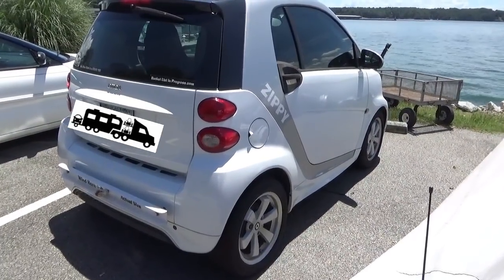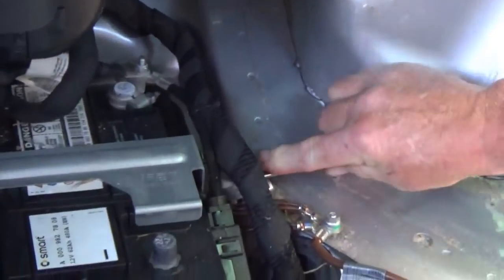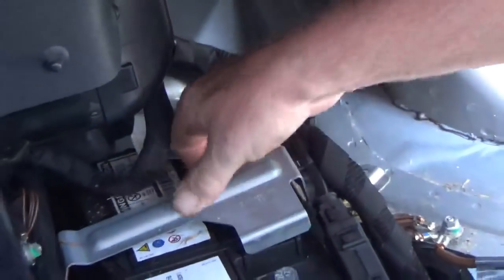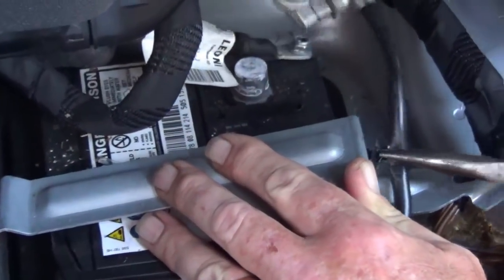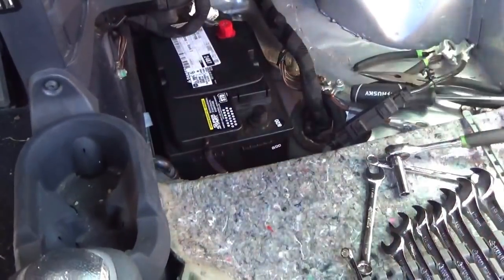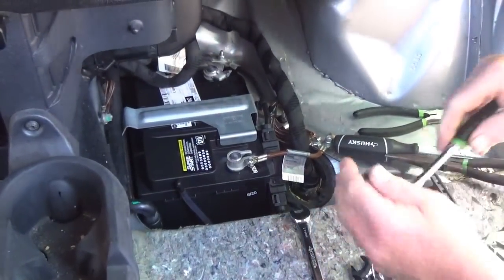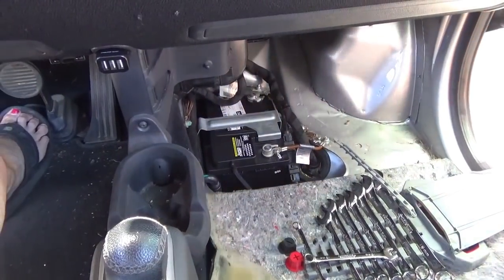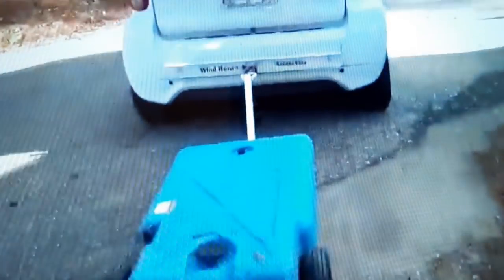💪 Smart Car Battery Replacement // Not Easy!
💪 Last summer Dave changed out the 2013 Smart Car battery after 7 years.  It was a challenge for him.

💥 VEHICLES
RV: 2015 DRV Mobile Suites 38RSB3
Daily Driver: 2013 Smart Car Passion ForTwo
Trailer: 6-foot Freedom Hauler (Idaho Tote)
Play Toys: Two Can-Am F3T Spyders